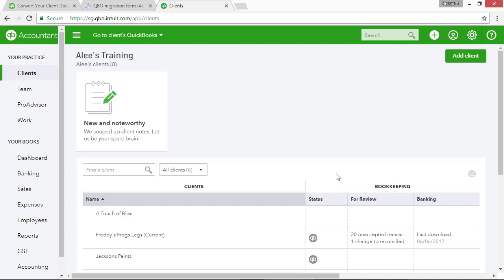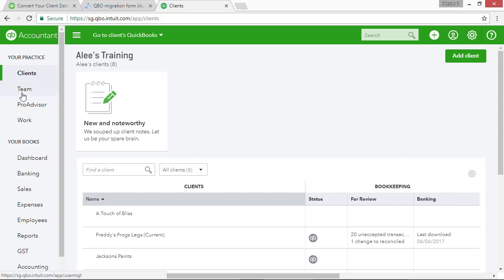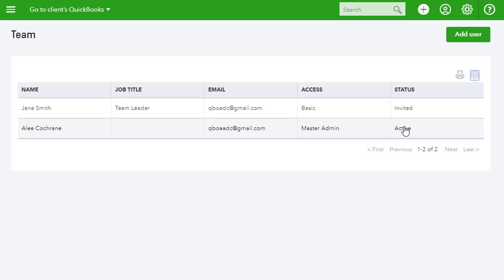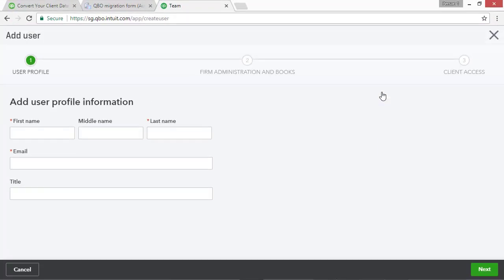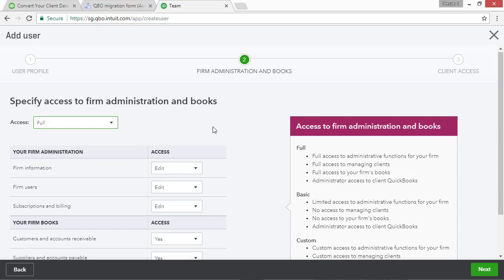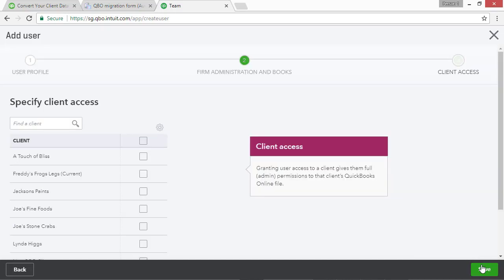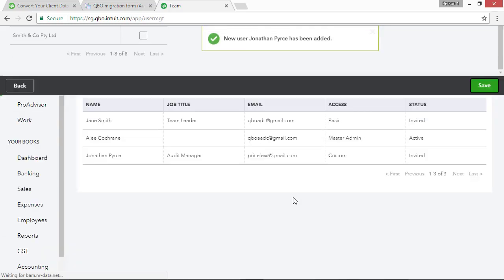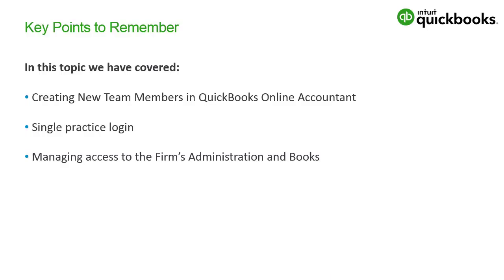Pathway to Certification - Module 3 Topic 2 Setting up in QBOA - Team Members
Add team members
Single Practice Login
Managing access